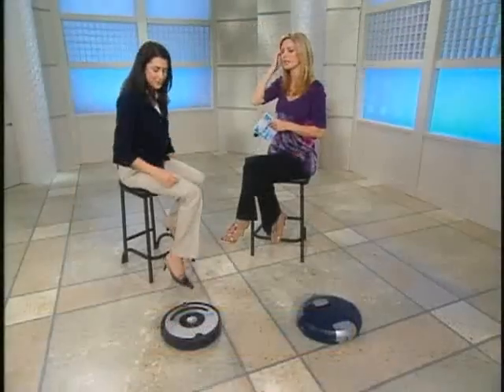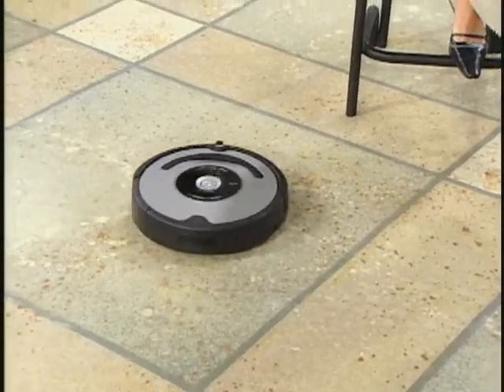The Balancing Act Show 812 - iRobot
Cristina Addesa, Marketing Manager for iRobot, talks about products that clean floors without you monitoring them.